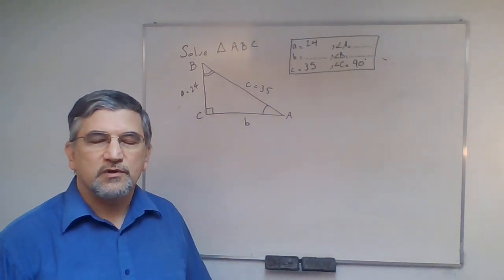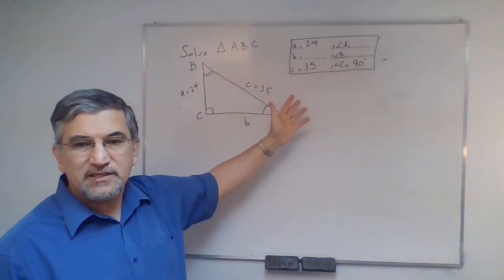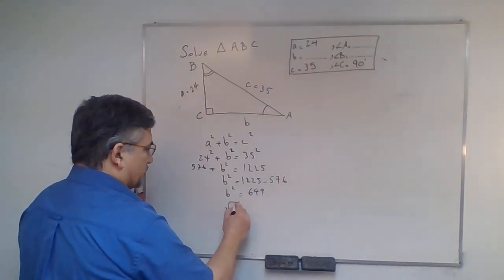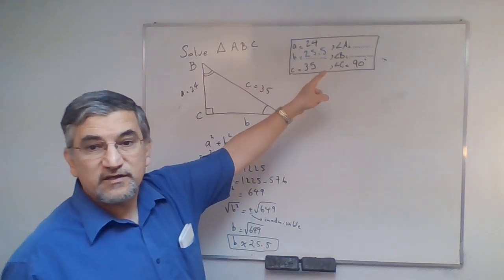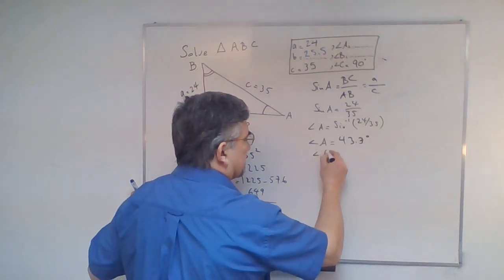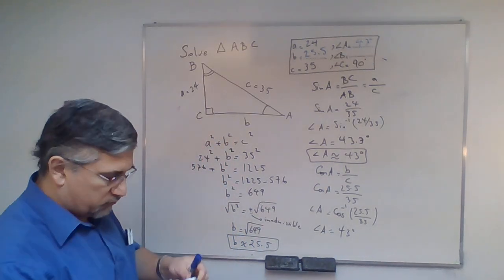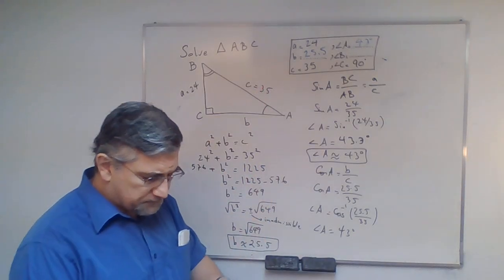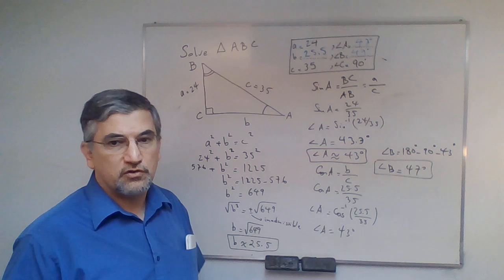Chapter 7 - Basic Trigonometry: Right Triangle Trigs. Part 4 | MPM2D1 - Principles of Mathematics 10